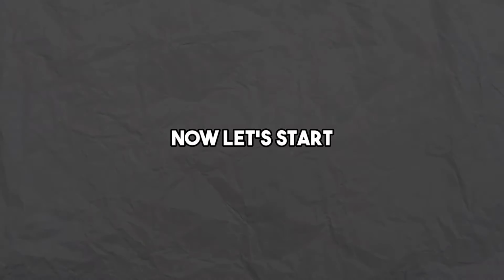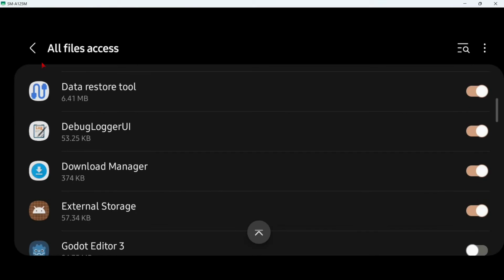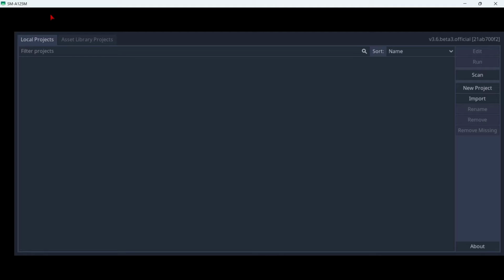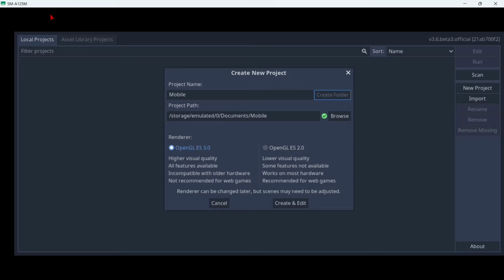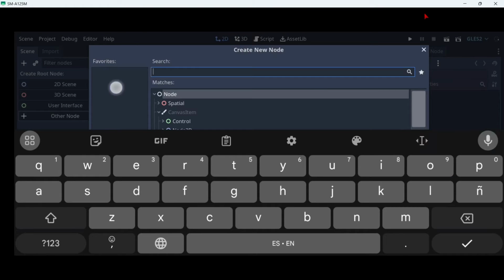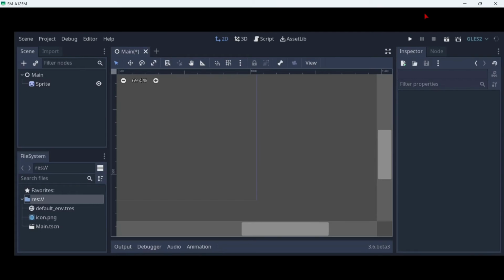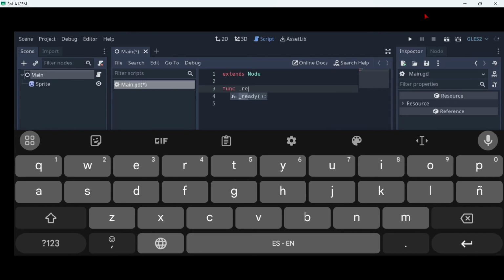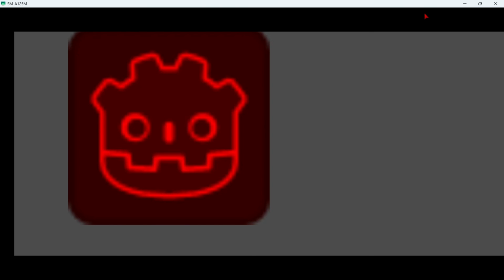How to download Godot in Mobile (2024)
Wanna start creating games in your phone? Godot is one of the best options thanks to its simple user interface and beginner friendly programming language Today, you will easily understand how to download it directly from the PlayStore So that you won’t get any virus or anything like that Now, let’s start

⏰TIME MARKS⏱️
00:00 Introduction
00:20 Download
01:03 Set up
03:25 Creating something simple